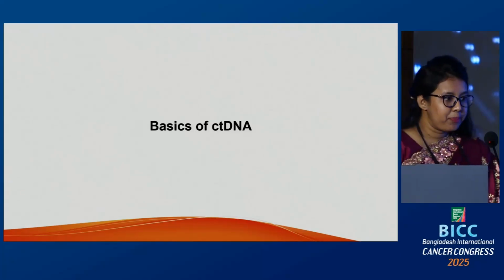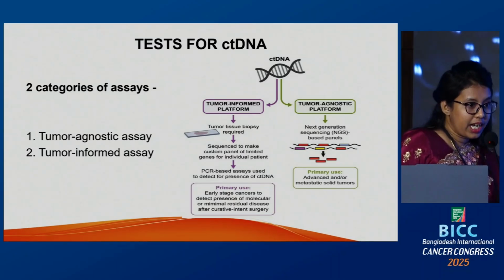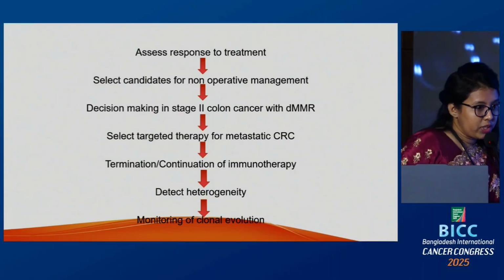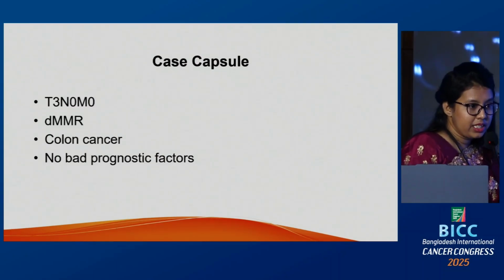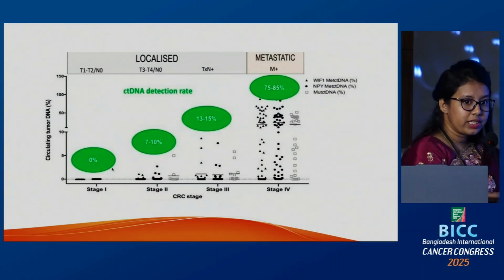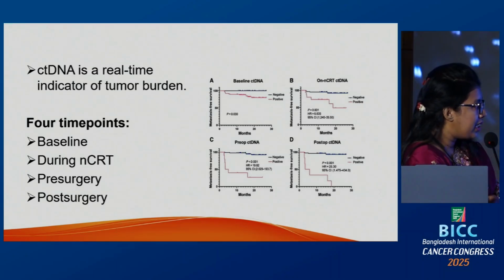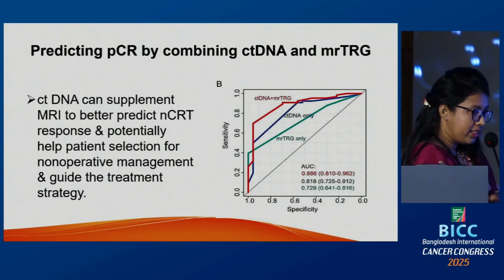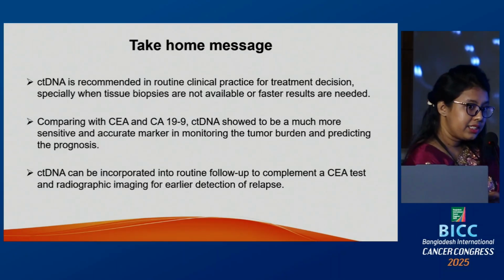Dr Umme Salma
CT- DNA: Ready for Prime Time?